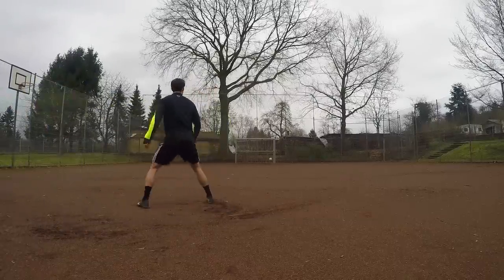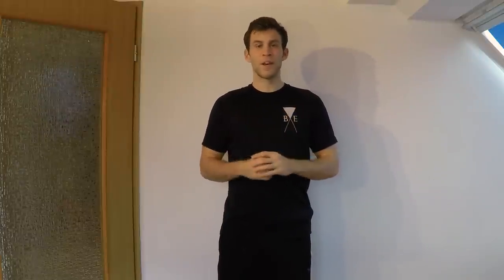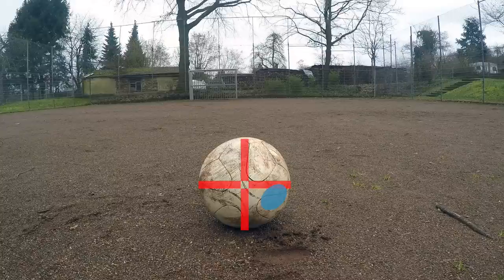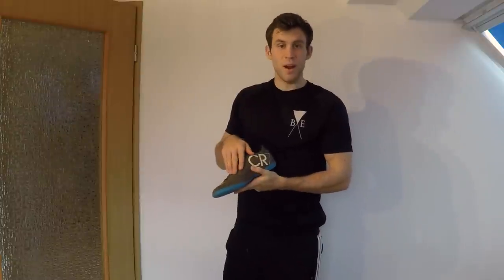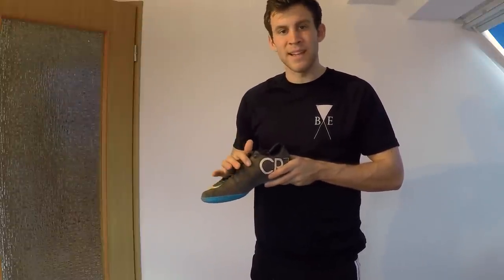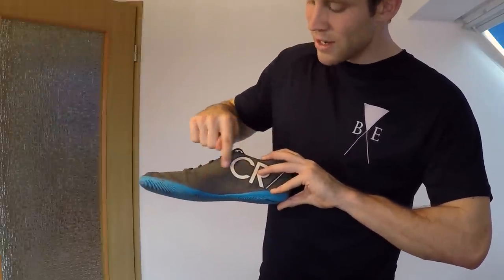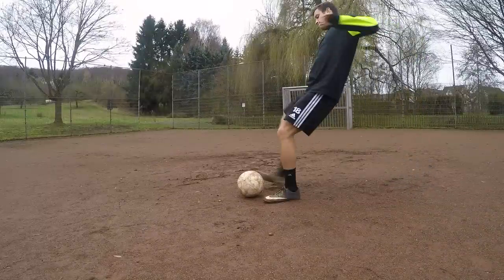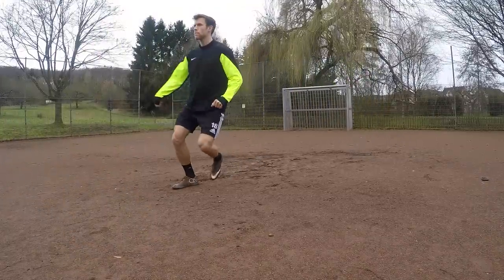How to Curl/Curve a Soccer Ball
Many of you guys have asked for a tutorial/tips/advice on how to curl a soccer ball. This is also known as a banana kick, a curler, a curve kick, bending the ball, etc. Here is what goes through my head when I attempt to preform this type of kick.

How to Curve a Soccer Ball:
1. Approach the ball from 30 degrees instead of 45 degrees.
2. Determine where on the ball to strike it depending on what type of kick you want to do.
3. Determine where on your foot you need to strike the ball depending on the type of kick you want to do.
4. Determine your upper body position depending on the type of curl you want the ball to do.